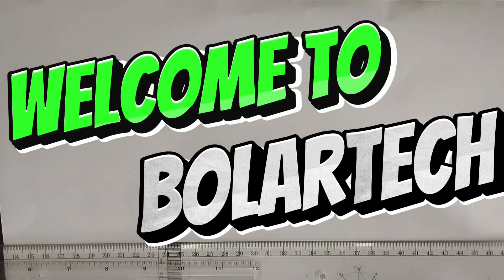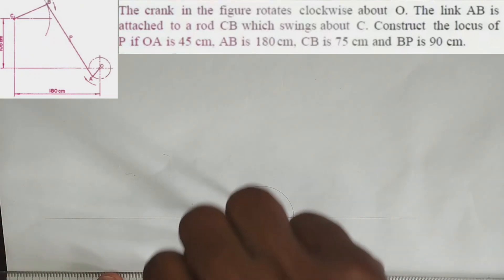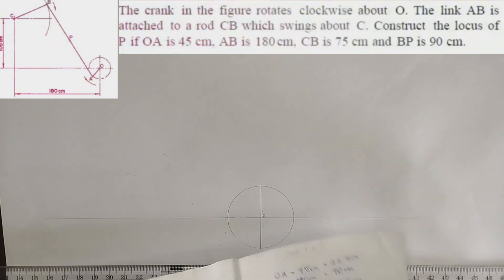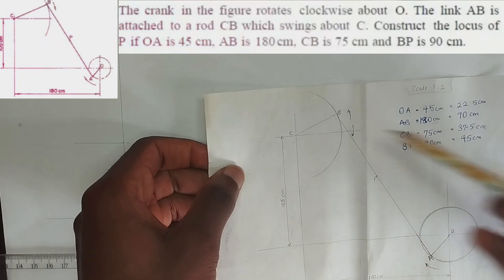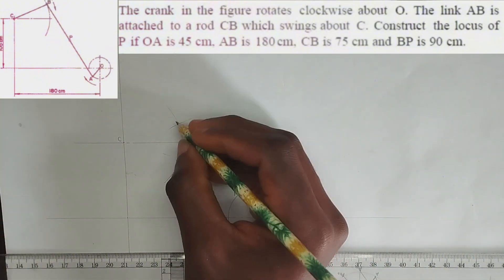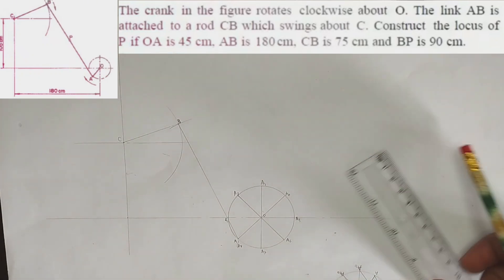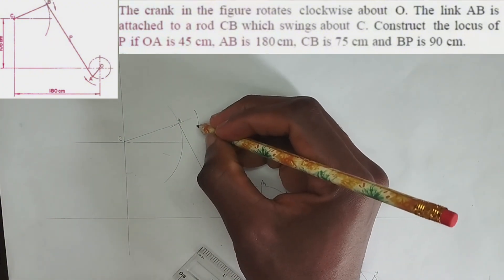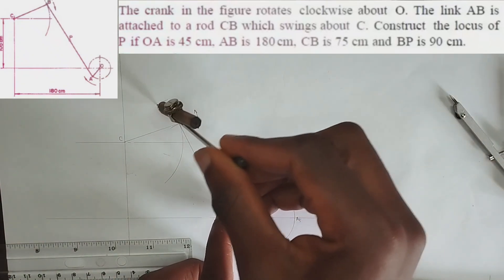CRANK MECHANISM | Link mechanism in technical drawing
This video would teach you how to draw ( CRANK MECHANISM ) simple link mechanism in engineering and technical drawing.

Question: The crank in the figure rotates clockwise about O. The link AB is attached to a rod CB which swings about C. Construct the locus of P if OA is 45cm, AB is 180cm, CB is 75cm and BP is 90cm